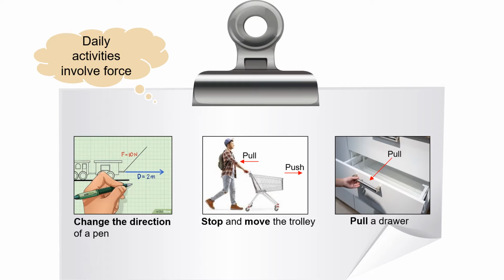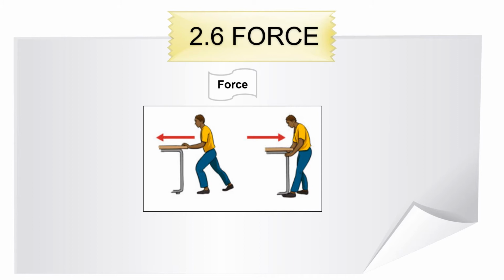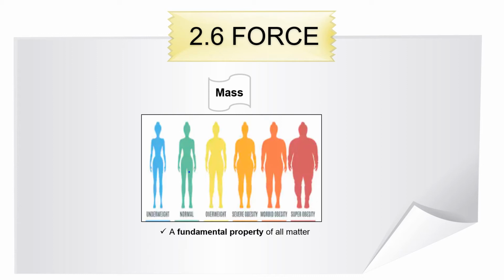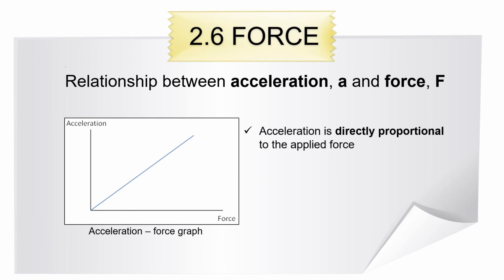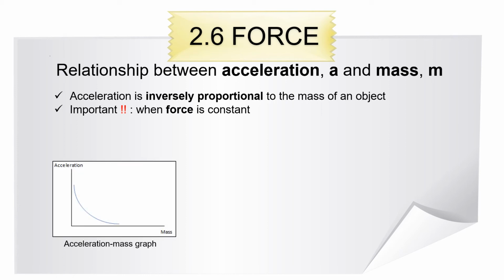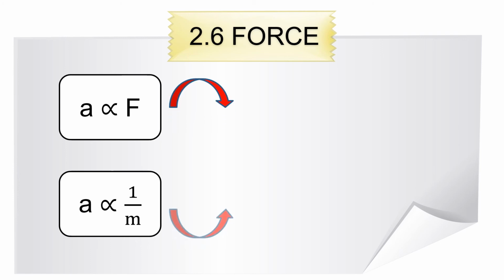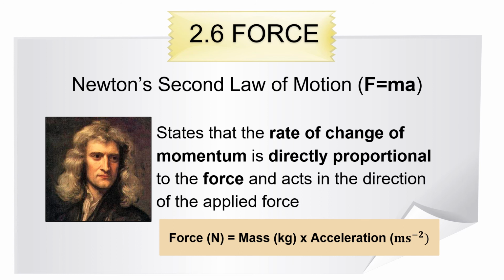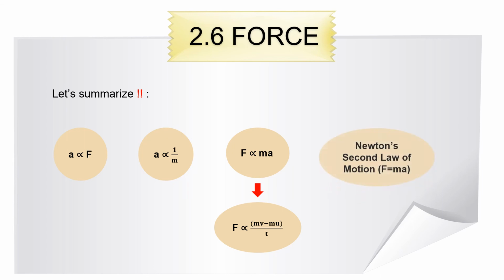Learn Force in 15 minutes